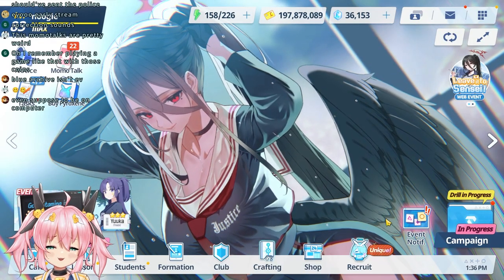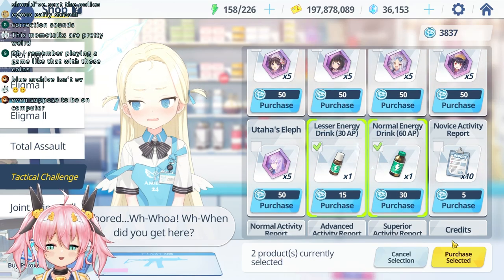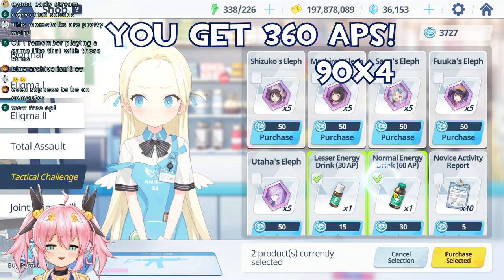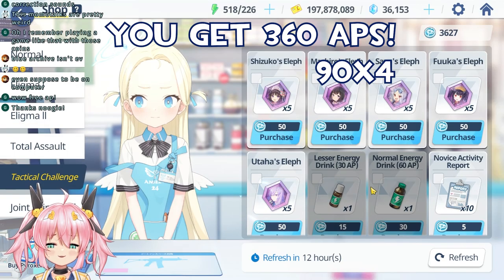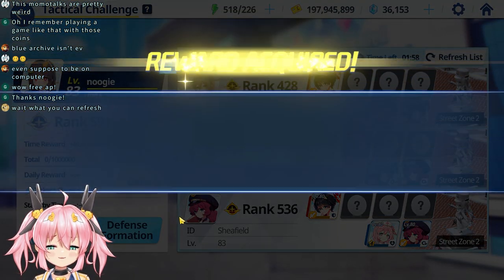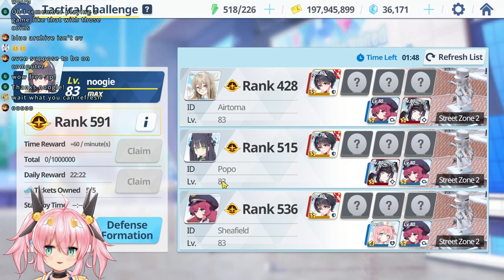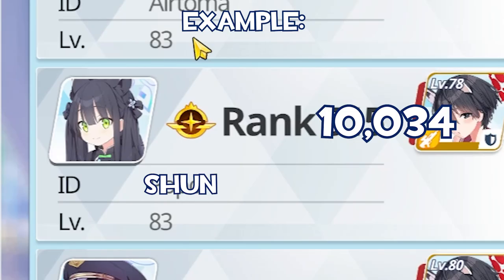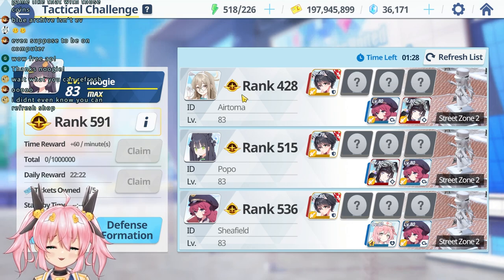GET 360 APs BY BUYING THIS..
tactical shop APs is good for clearing event shops - dont forget